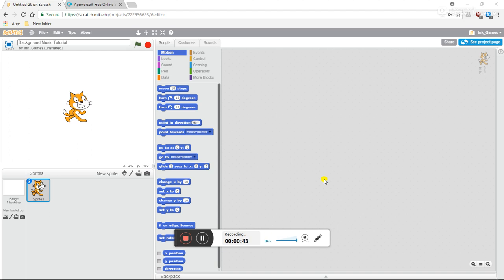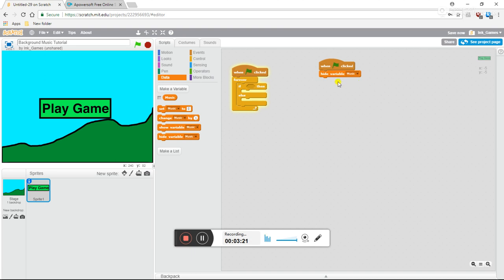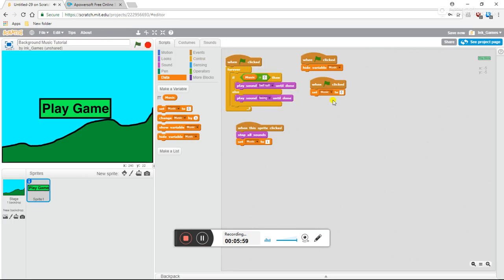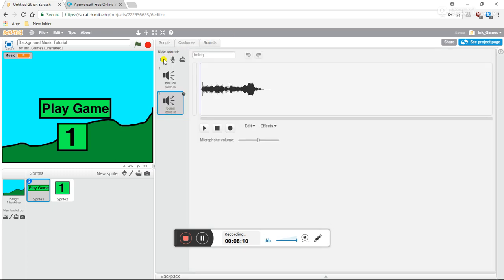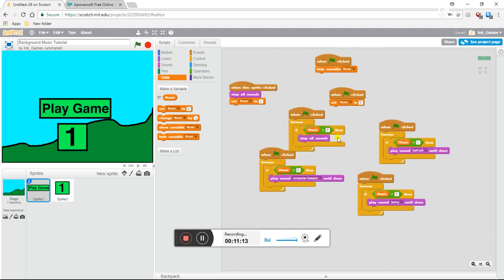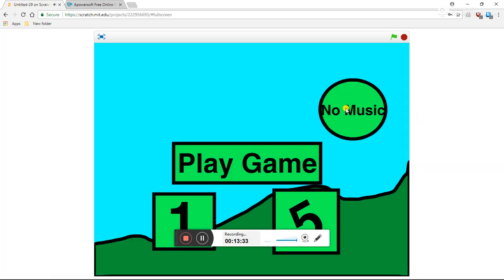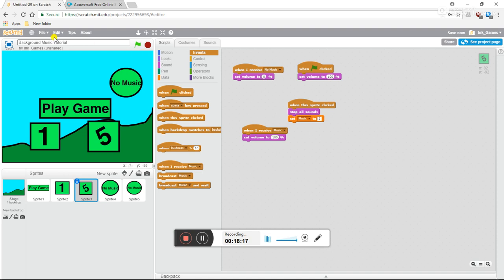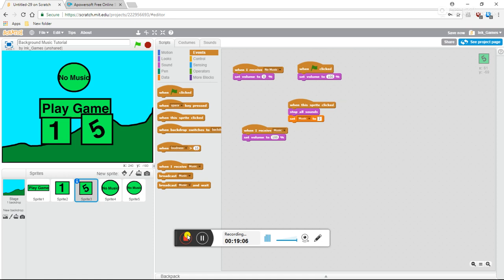"Advanced Background Music" Scratch Tutorial #1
A scratch tutorial on how to change the music on your game. It's way more advanced than you think it is.